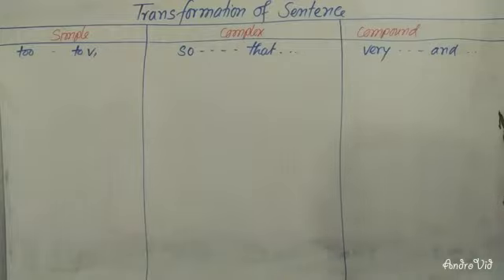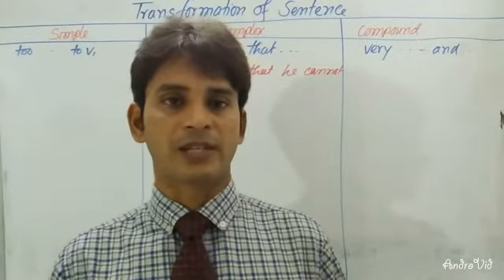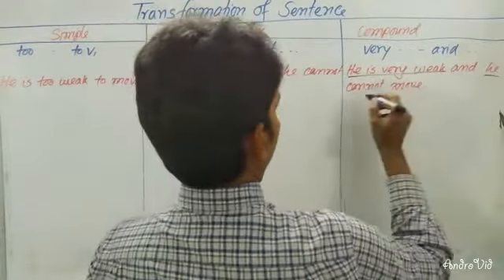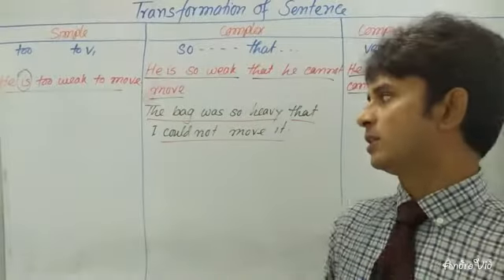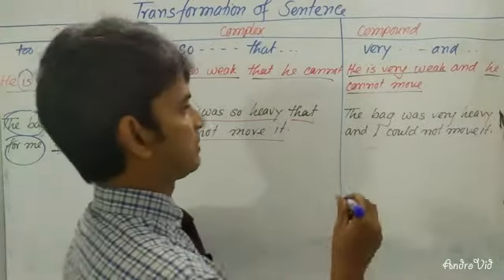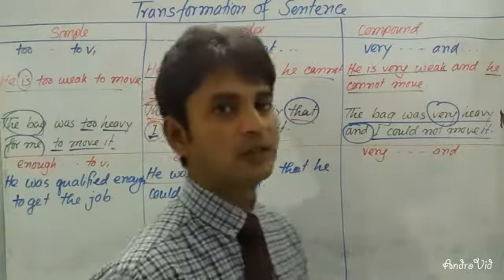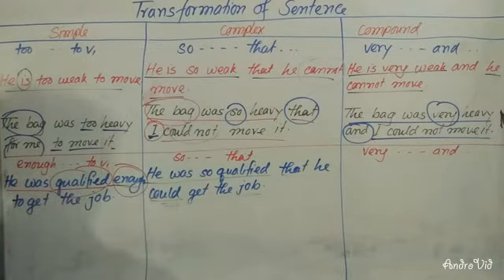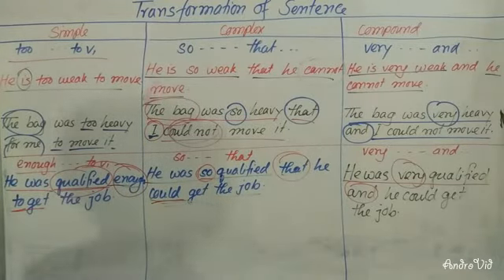Class 9 to 10, English second, transformation of sentence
PCChanda online class